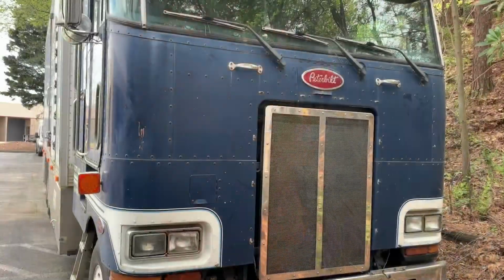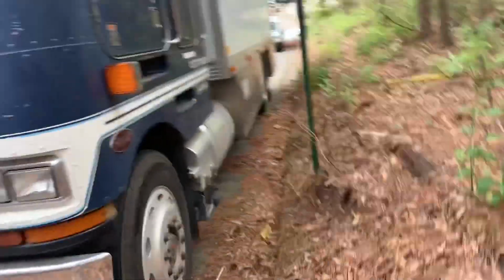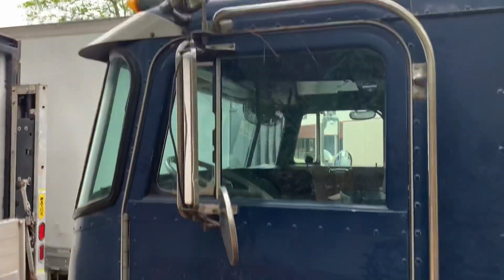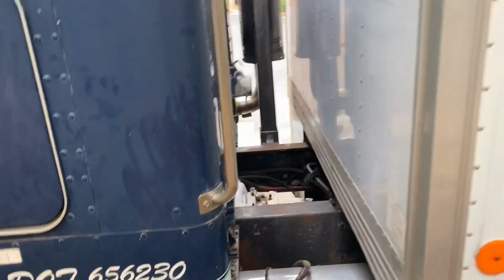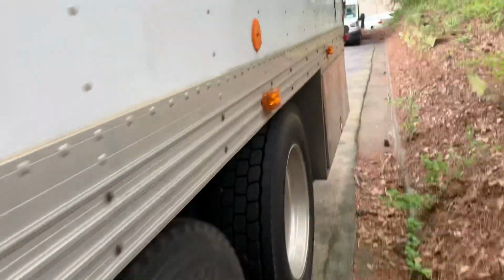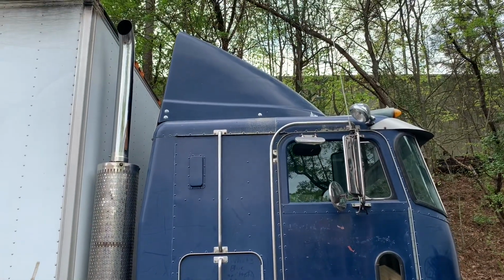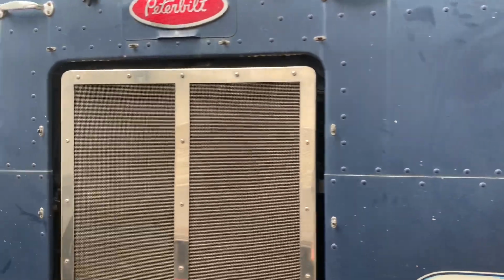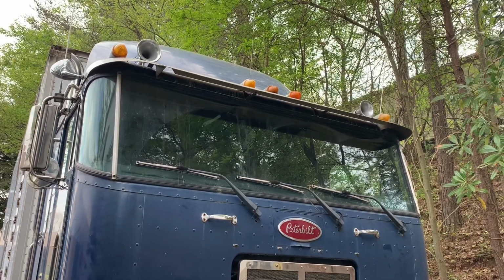Cabover Netflix lighting Peterbilt 362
This truck has been across the street from my job for a few years on and off pretty cool thought I’d share it with y’all